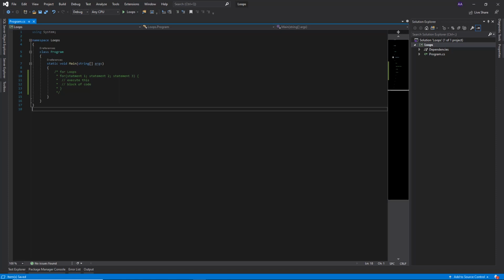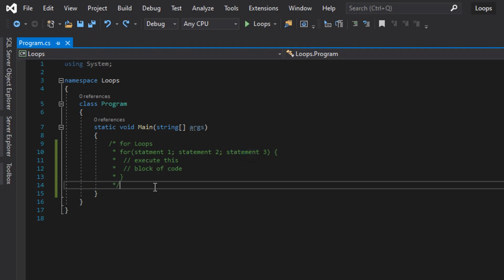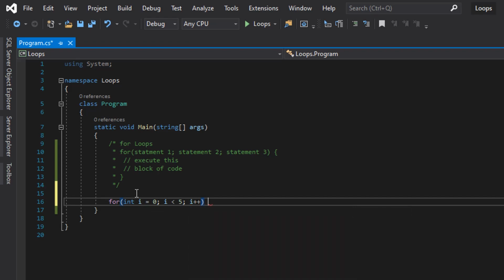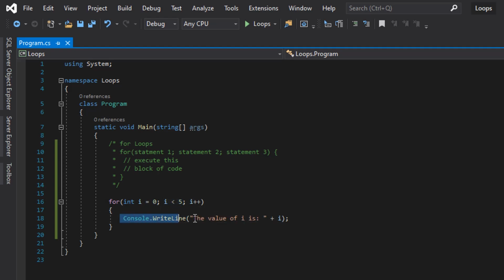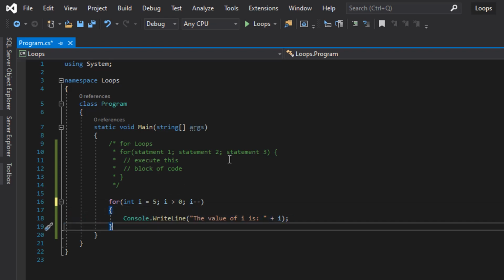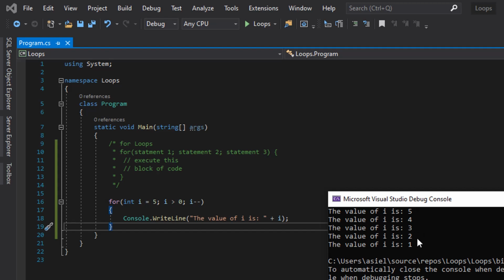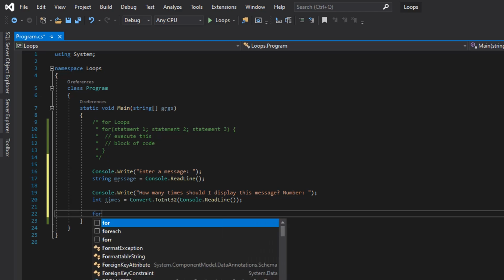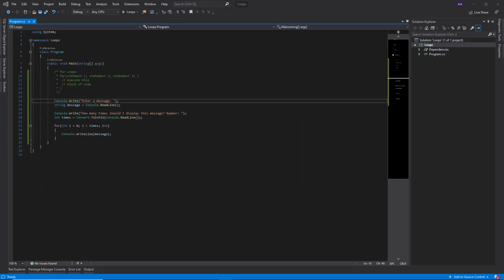C# for Beginners - For Loop